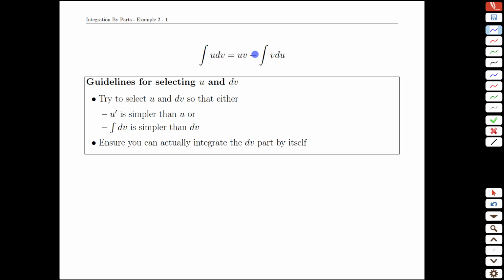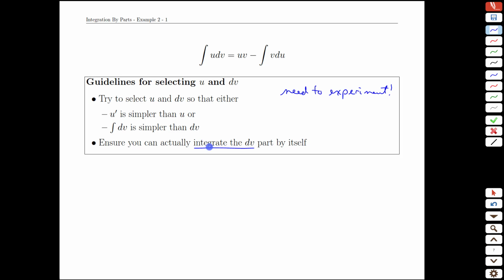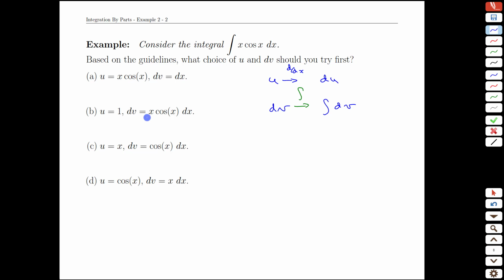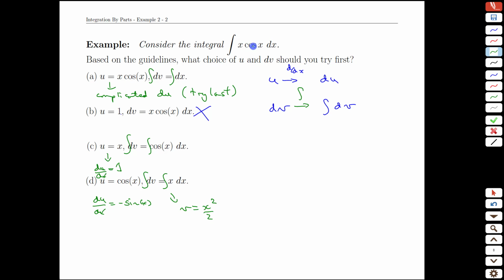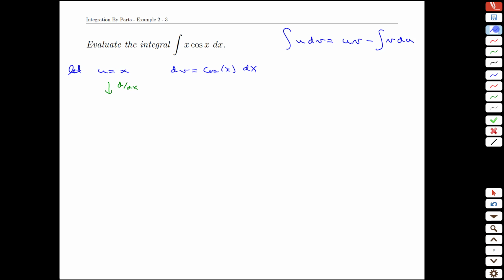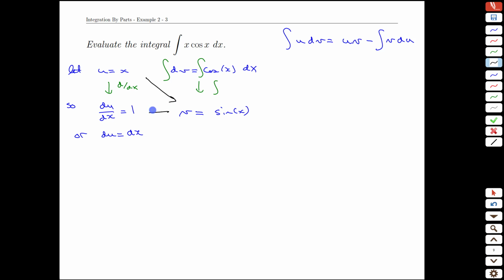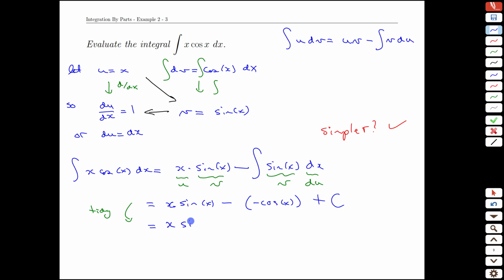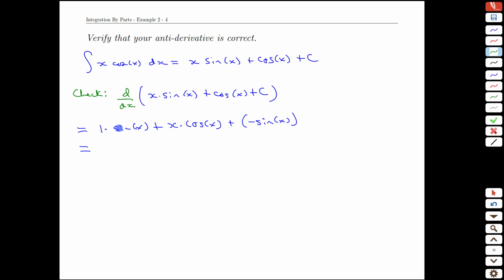Unit 11-3 Integration By Parts - Example 2 - MATH 121